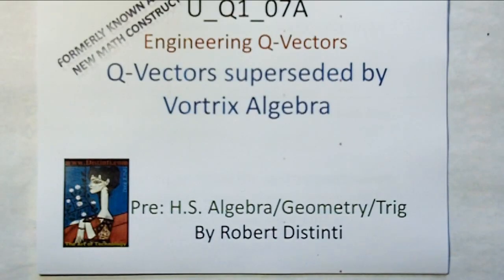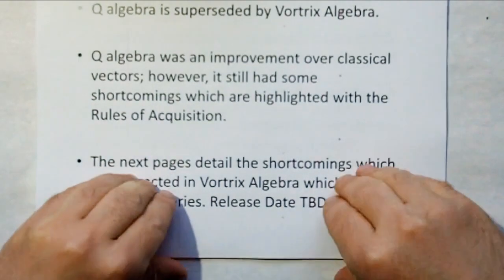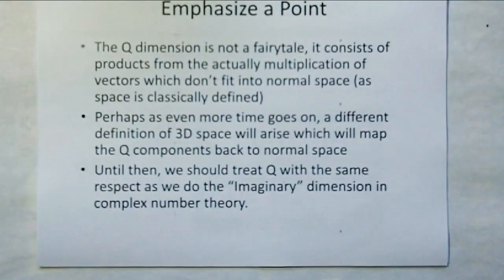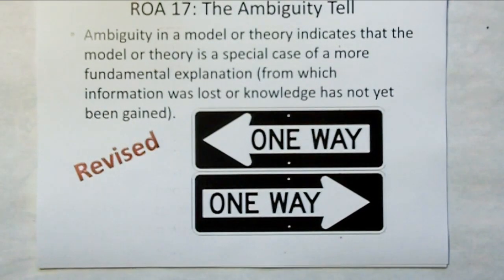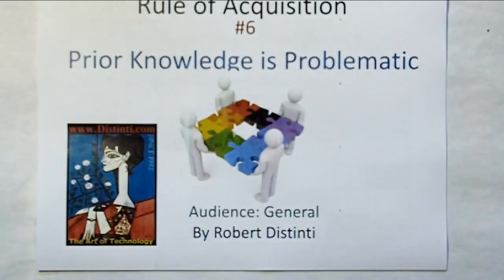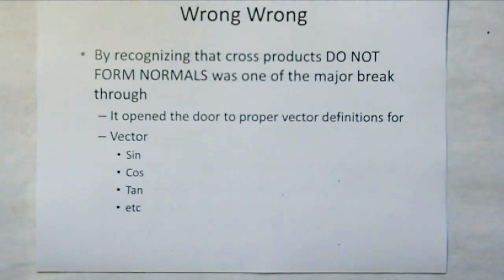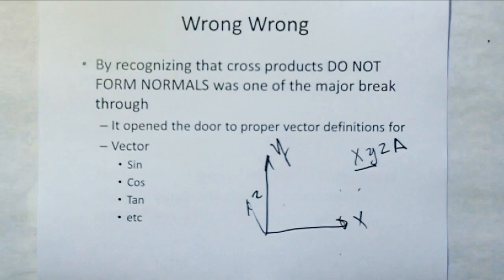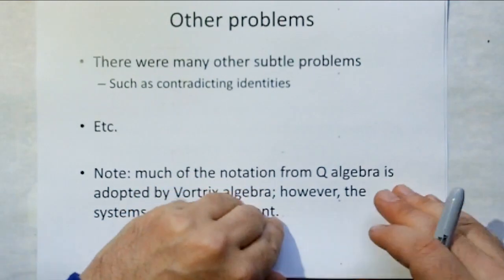U Q1 07A: Q-Vectors superceded by Vortrix Algebra